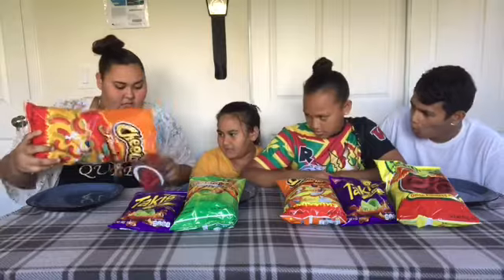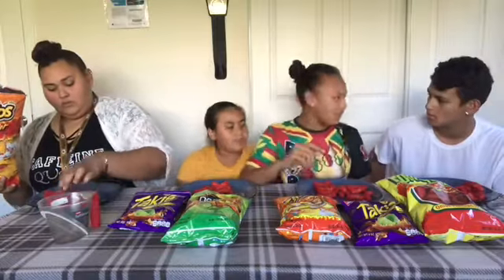EXTREMELY HOT CHIPS CHALLENGE ft. My Siblings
Hit that 🛎 to get notified on my NEWEST VIDEOS AS SOON AS THEY COME OUT❤️

Would you like to start your Herbalife journey?